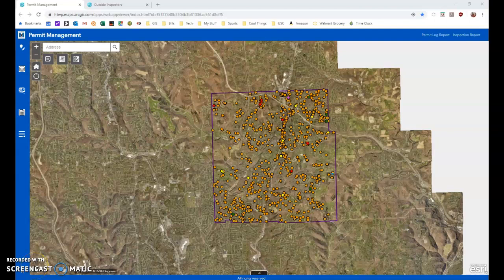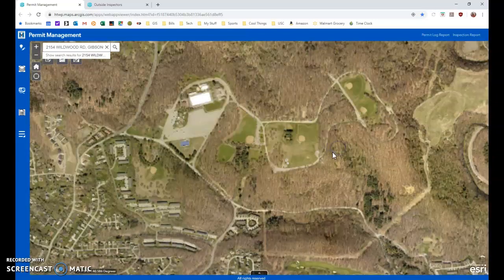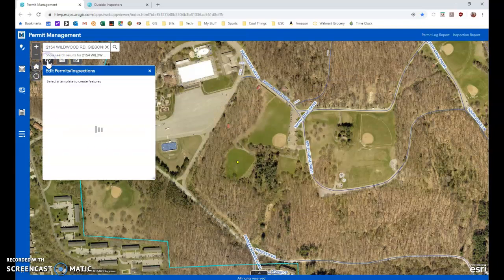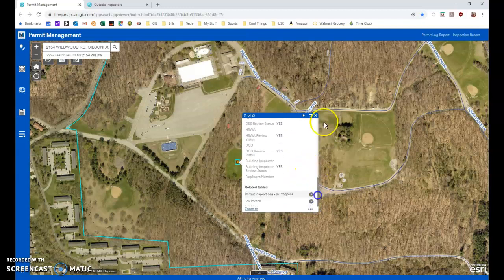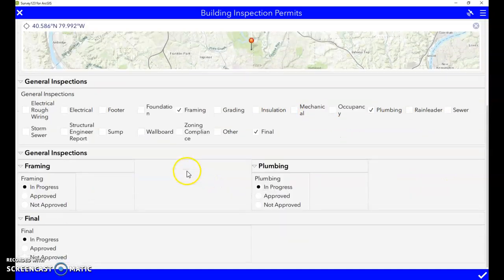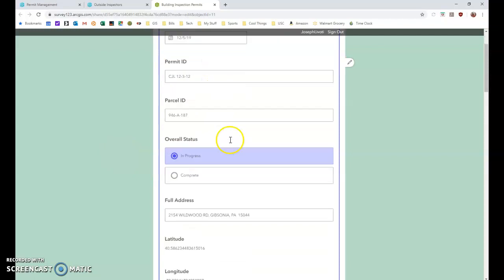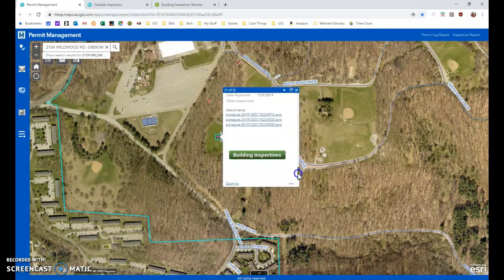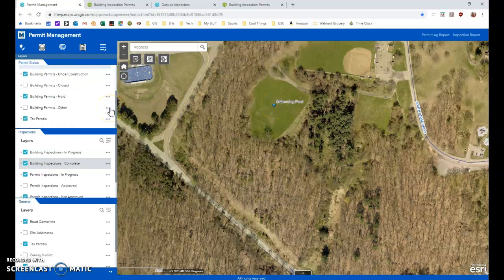Township of Hampton Permitting Workflow